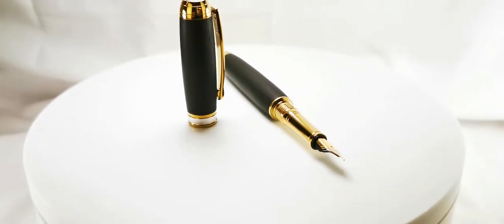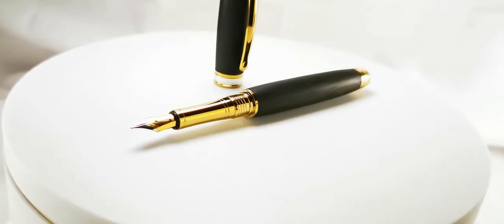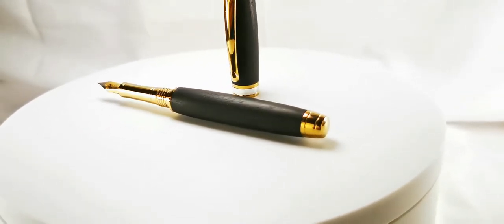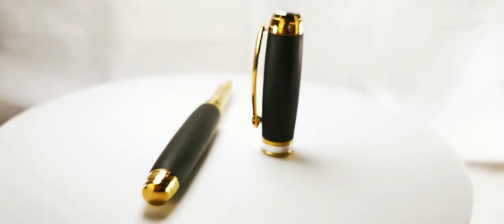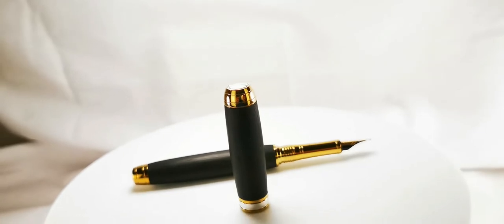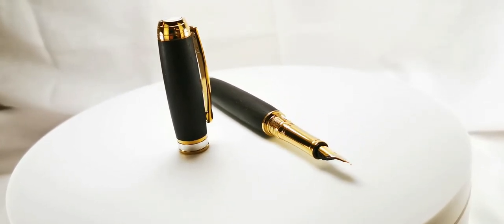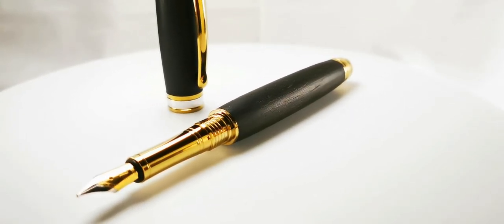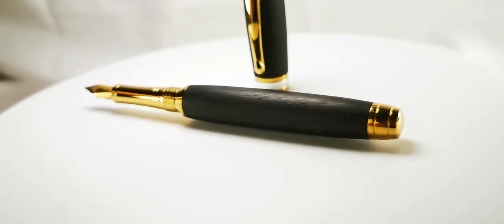Woodland fountain pen in bog oak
Today more than ever we are looking for ways to reconnect with our heritage, looking for things that link us with the past, authentic, timeless, things that make the past come alive and that’s why we have used Irish wood that carries in its very DNA the history of Ireland to craft this classically designed writing instrument.

Our specially selected Irish wood complements the highest jewelry grade Rhodium and Titanium finishes to produce our Woodland fountain pen range. We have installed a world-leading German manufactured nibs that mold itself to your writing style, a nib in harmony with its owner.

If you are looking for a special gift that will become part of its owner’s life and will acknowledge their creative personality the Woodland pen range, we believe is will deliver your expectations.

Bog Oak is older than the Pyramids, the wood in the pen has rested for thousands of years in the in bog waters absorbing the country's very DNA. The blackness and grain pattern of this very special wood is your certainty that each pen is completely unique, no two pens are the same or could be the same, it not ofter you get the opportunity to hold something as rear or old in your hand every day. The beauty of Bog Oak is in its feel and colour, so to ensure we don’t mask that experience we finish our pens in the same oils Irish Bog Oak sculptors use so you can experience every minute of the 5,000 years of history when you hold your pen.

As a personal, corporate or club gift, no other pen in the world is exactly like yours!

Sustainability is high on everyone’s agenda, by using one of our handmade pens and only replacing the refill you help the environment by not contributing to the BILLIONS of plastic biros that go to landfill every year.

Give one of our fountain pens with our ink pump and the only thing you don't use is the empty glass ink bottle that is recycled, how green is that!

At a time when individuality is becoming increasingly rare, we can engrave the pen for you
If engraving the pen ( 20 characters maximum ) leave the text on the cart page
Add a personal note in the pen box free of charge, leave the text on the cart page
The pen uses standard ink cartridge refills
We supply an ink pump also for use with bottled ink
We fit a German-made nib (only the best for our pens)
Titanium Gold with Rhodium accents
Presented in our deluxe pen box
The pen pictured was handmade by us, your pen will be of the same wood, as no two wood pieces are the same that is your certainty that your pen will be totally unique. Like the pen pictured we will select the most interesting wood to craft your pen from. It takes us about 3 days to craft a pen.